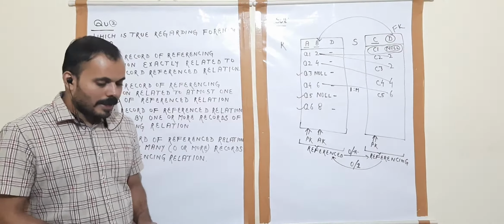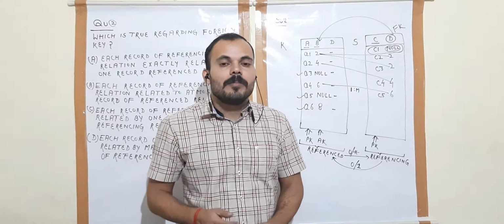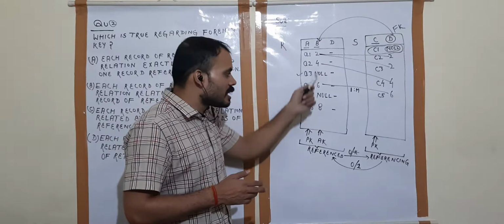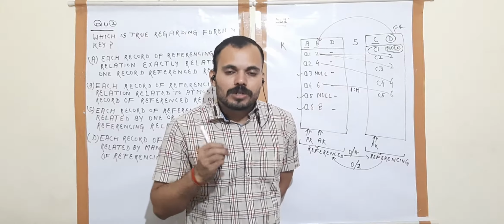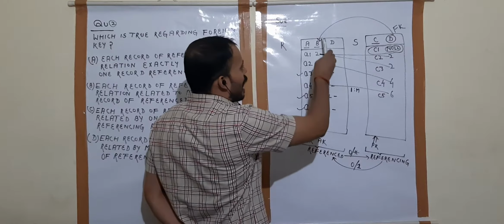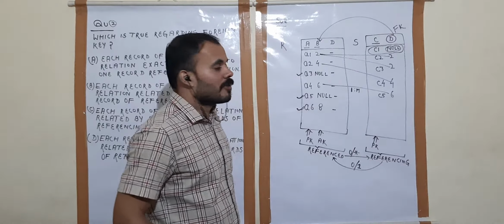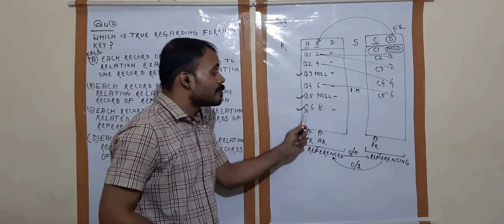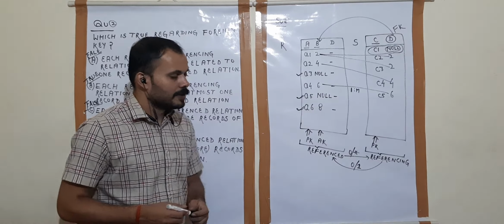DBMS | Lecture 24 | Example 2 on Foreign Key